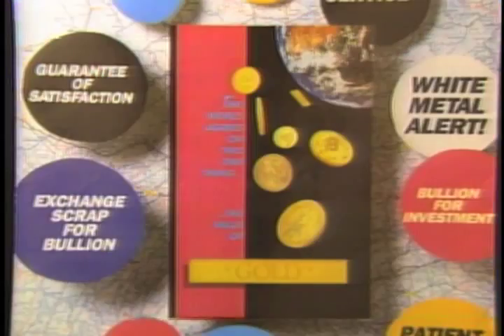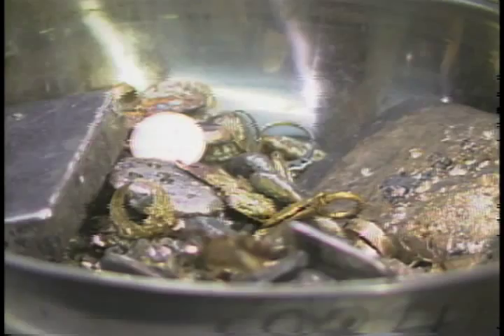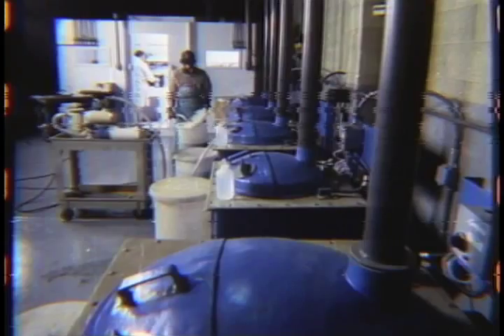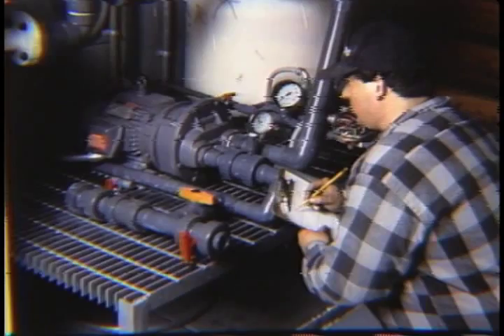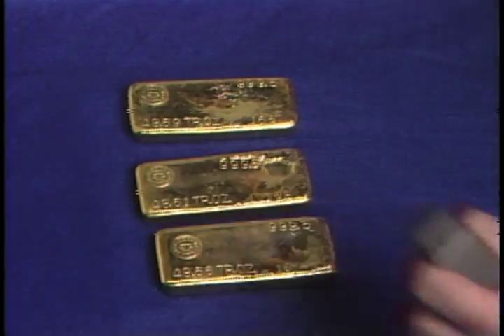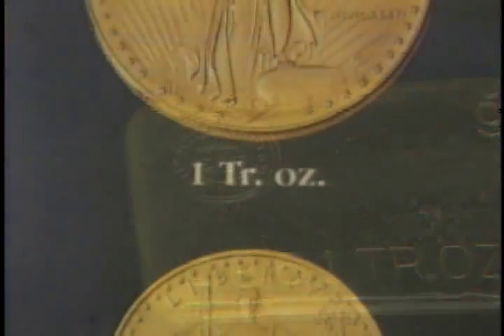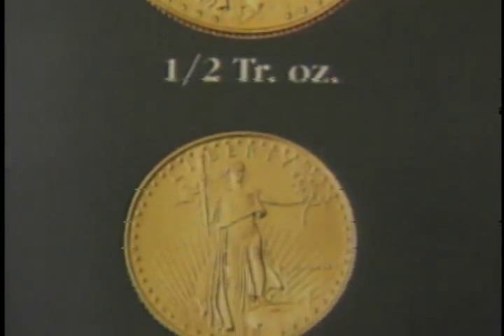Precious Metals Refining Process Step 3 (circa 1988) - Garfield Refining Company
Here is step 3 of our old step-by-step process to refining your precious metals!

To learn more about Garfield Refining's precious metals services, please